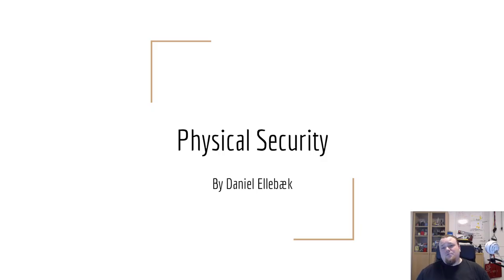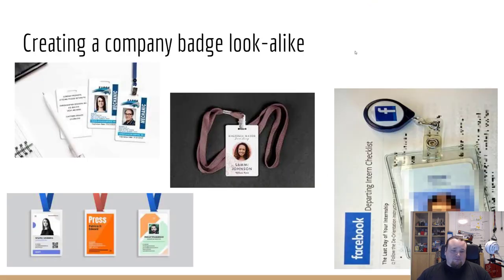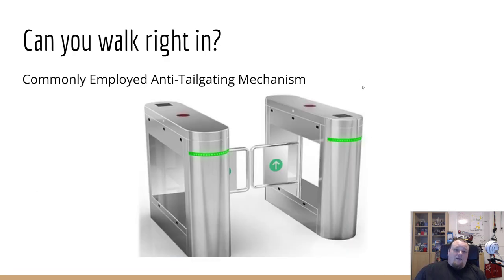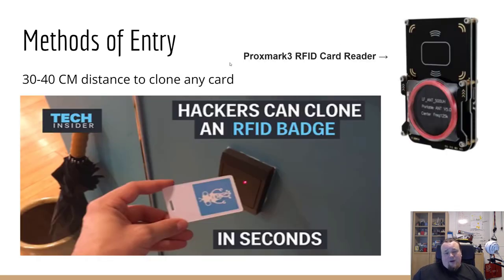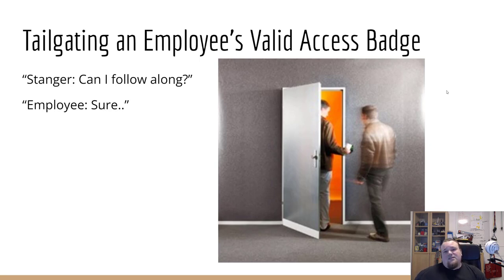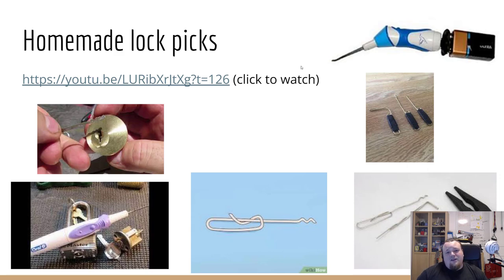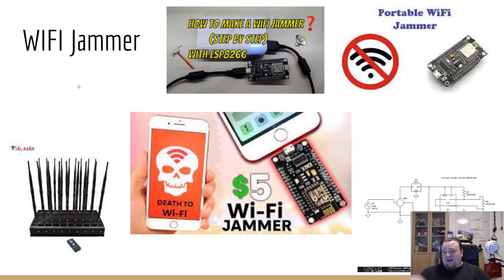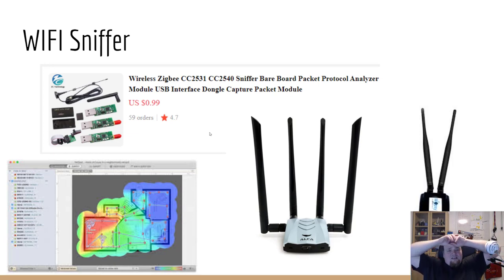Lecture in physical security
In this video we will look at physical security as a part of the most important factor when you want to protect your self.